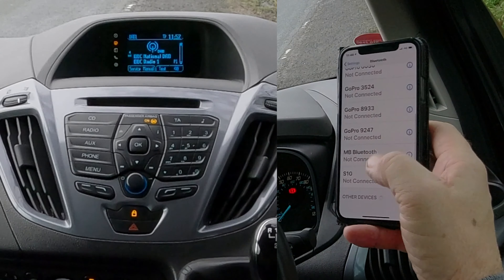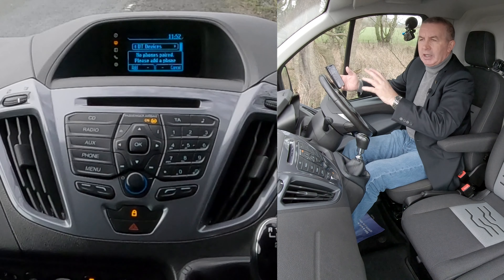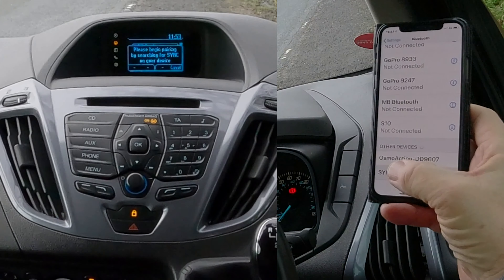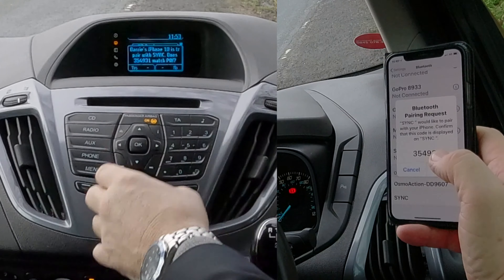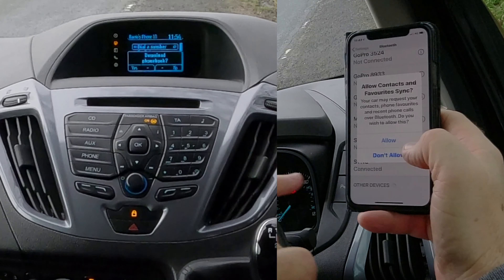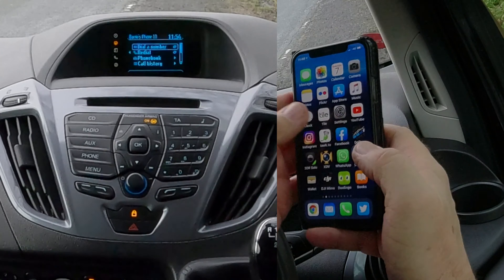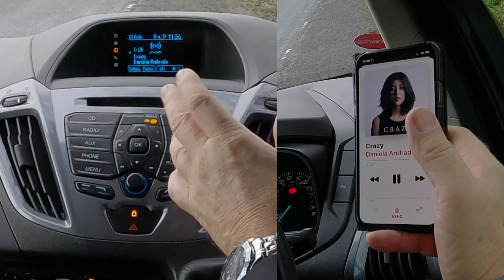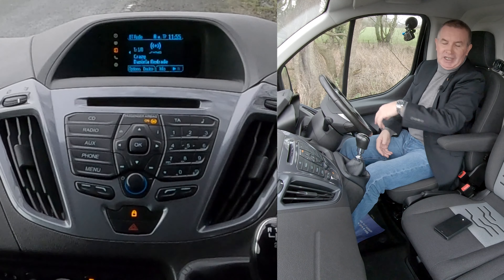How to Stream Audio, Delete and Pair A Mobile In A 2016 Ford Transit Custom